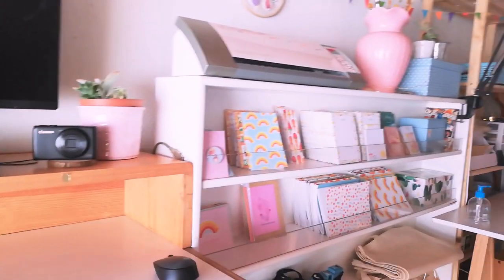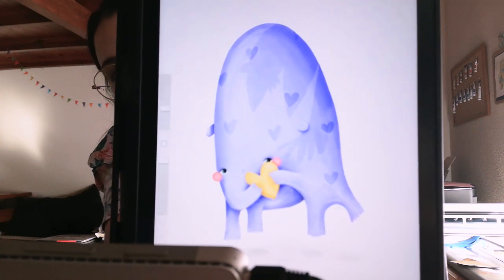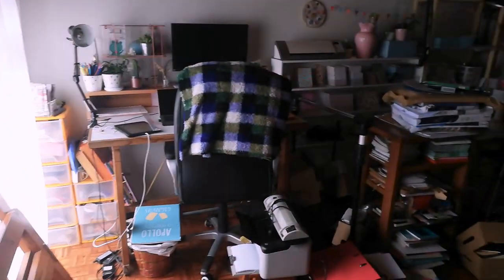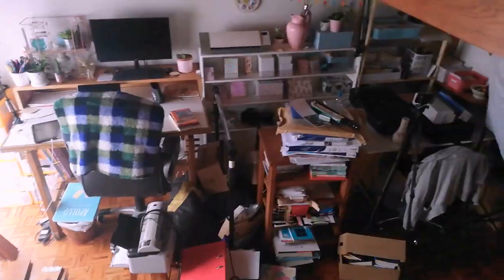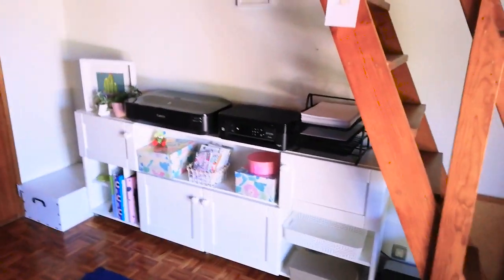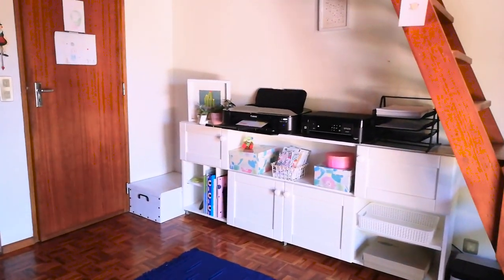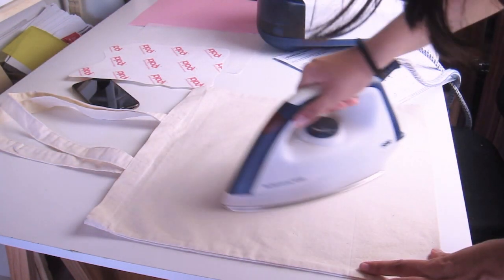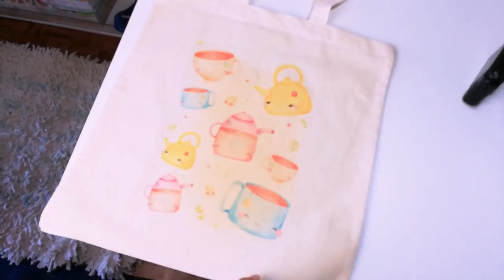STUDIO VLOG 🎉 // Packing orders and making Tote Bags! / 039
Hello hello everyone! I hope you are all okay! :)
This week was a little less productive than I was expecting but that's okay! I did a DTIYS during the weekend, did some comissions, changed the studio and finally tried do make Tote Bags! It was a little of a fail in the beggining but then I did it! YAY!

⭐If you want to keep in touch, follow me in social media! ⭐

Apple Pencil
Mini Tripod
Silhouette Cameo (mine is the Cameo 1, it's not for sale anymore)
Paper Cutter